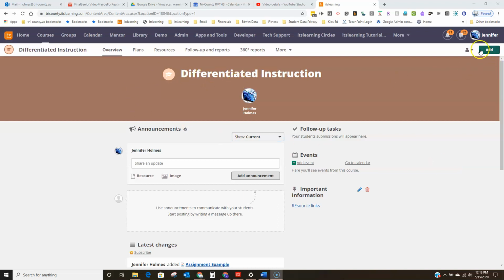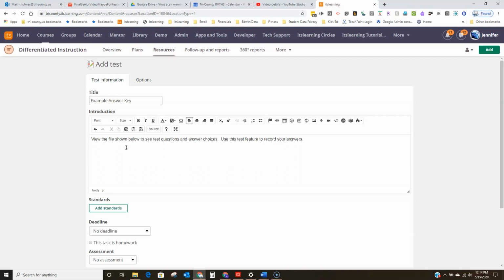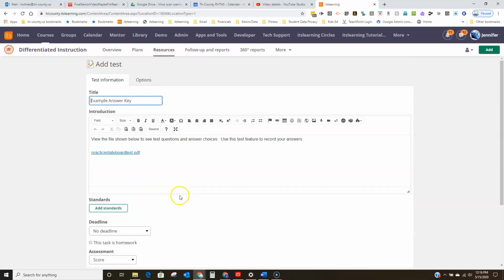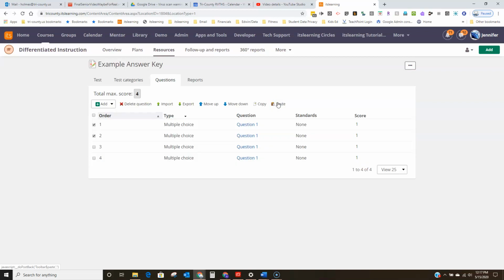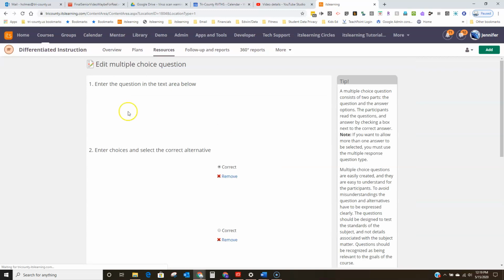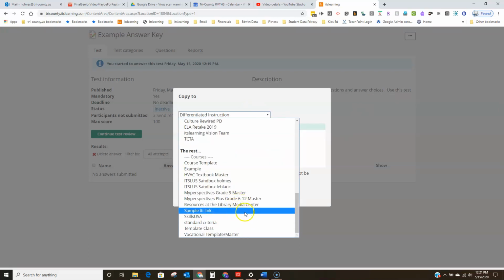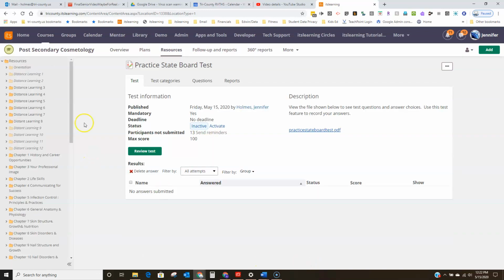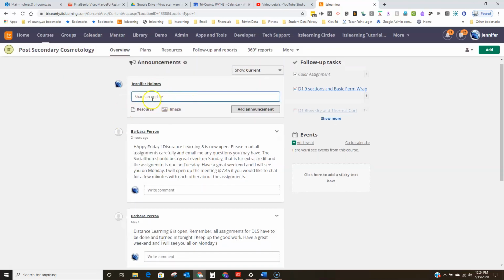Answer Key in itslearning